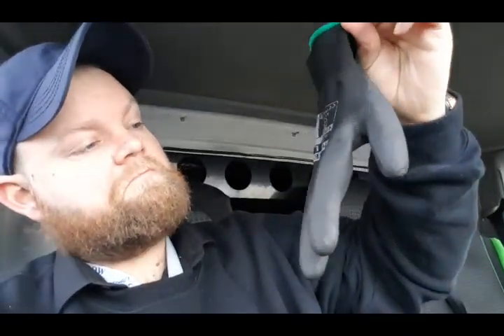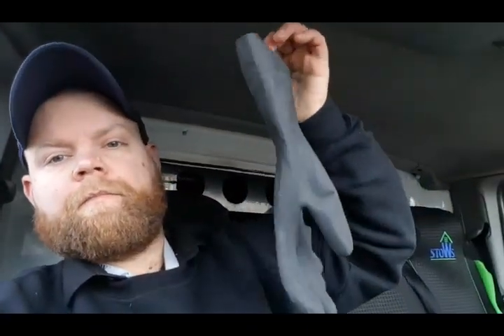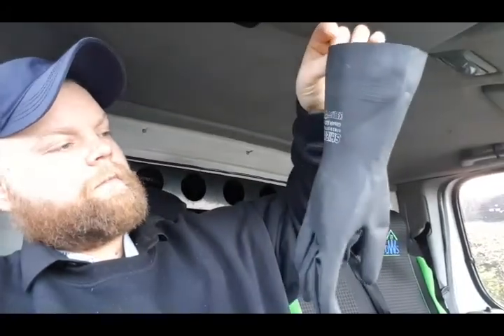Take 2 What Gloves? ~ StoWs Vlog ~ The East London Window Cleaner